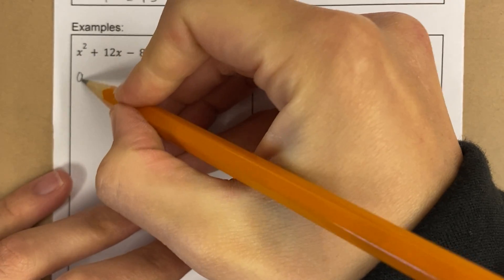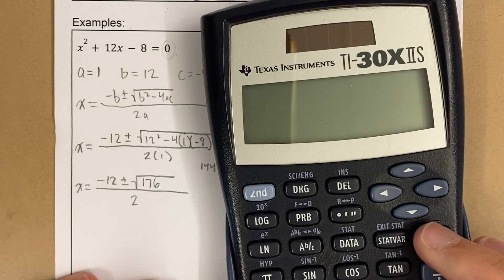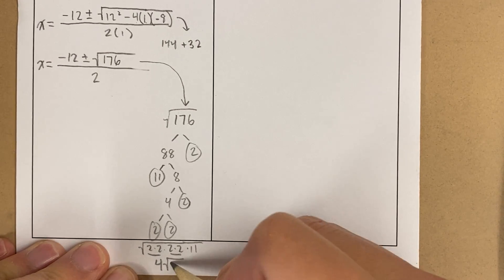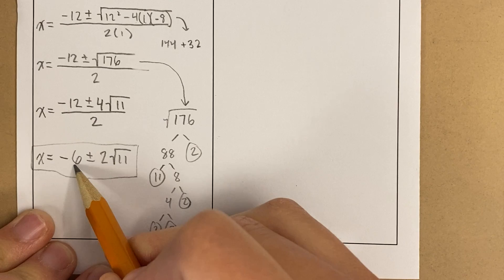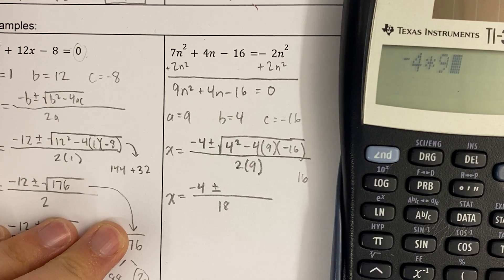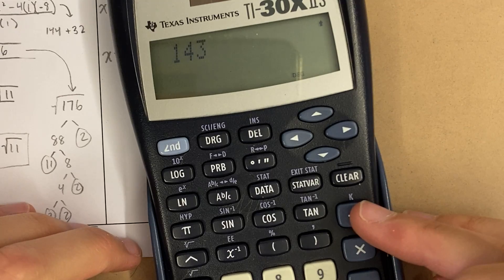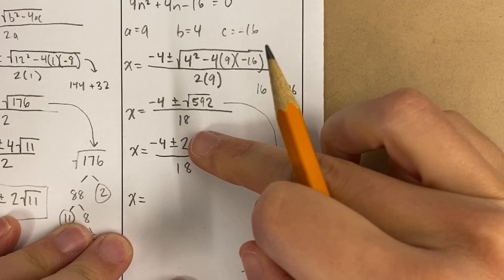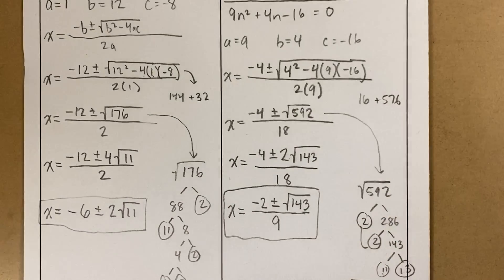Examples with Simplifying